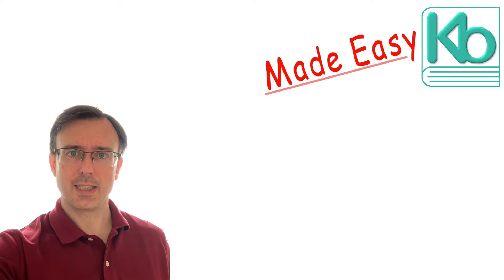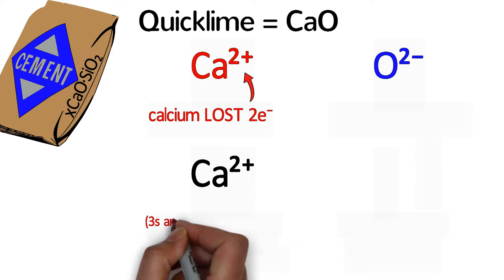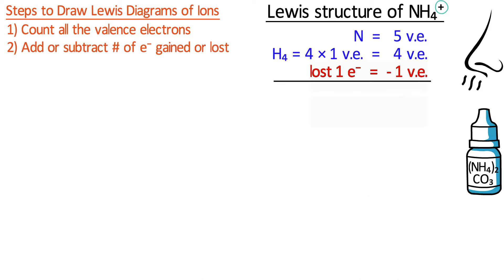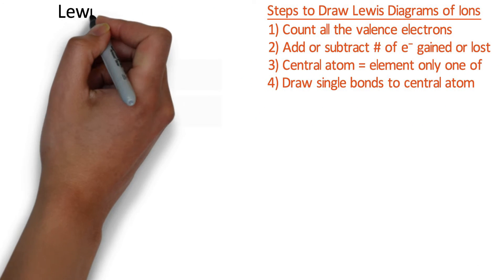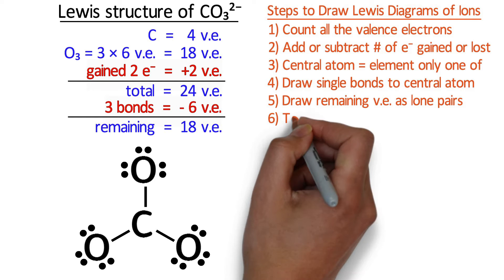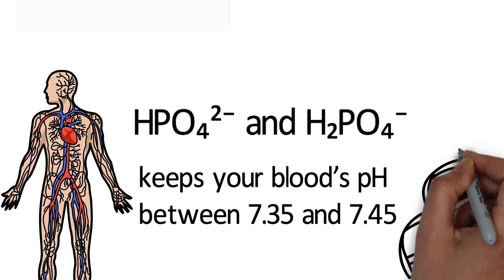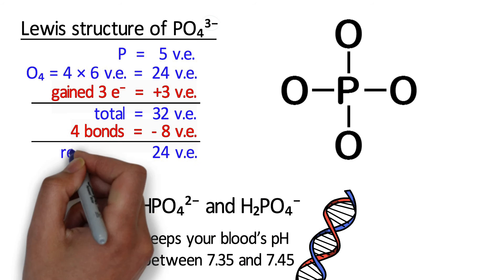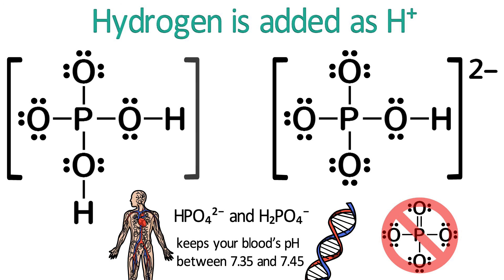Lewis Diagrams of Ions Made Easy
Ketzbook demonstrates how to draw Lewis Diagrams of simple ions and polyatomic ions. Joe Rogan used smelling salts on his podcast on a couple of different occasions, and a brief clip of one of those instances was included here. The original post comes from:

Ketzbook explains examples from everyday life, such as quicklime, which is the key component of cement, smelling salts, and the primary human blood buffer.